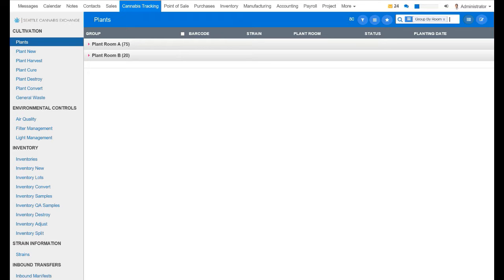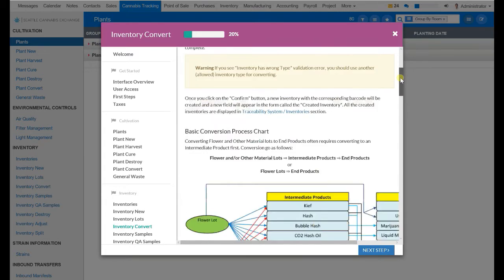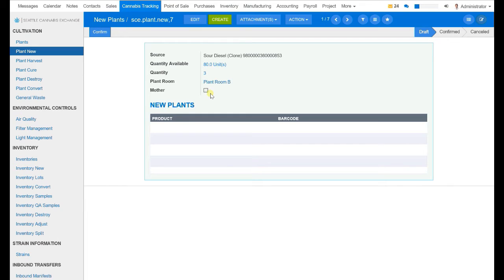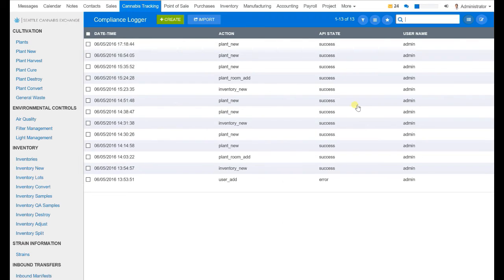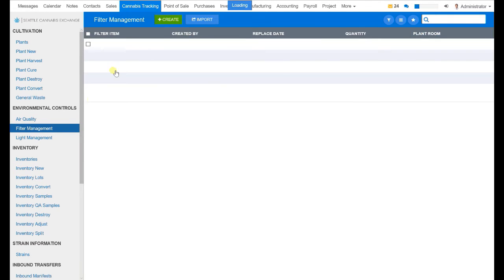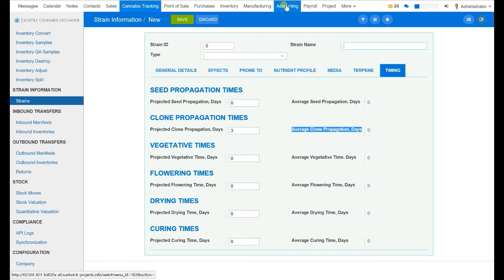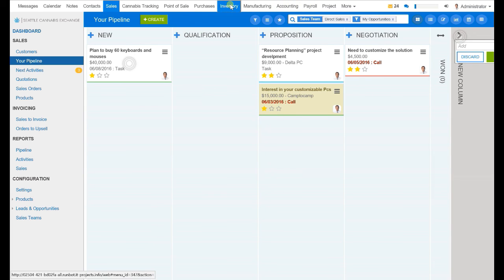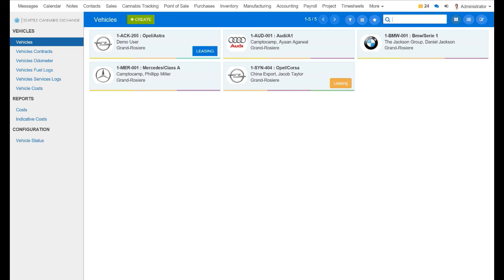CoralTree Knows Cannabis Production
With CoralTree, staying compliant with the WSLCB and managing one or more cannabis production facilities is simple. Operations that would typically take hours to cobble together now takes much less time. But that’s only the beginning. Analytics are important in today's world. Increasingly, you need a business management platform that understands how to maximize marijuana plant yields. See what CoralTree can do for your business!